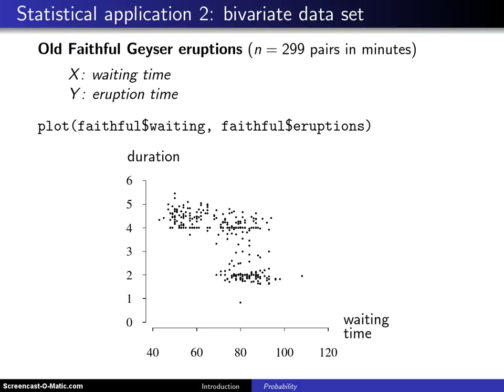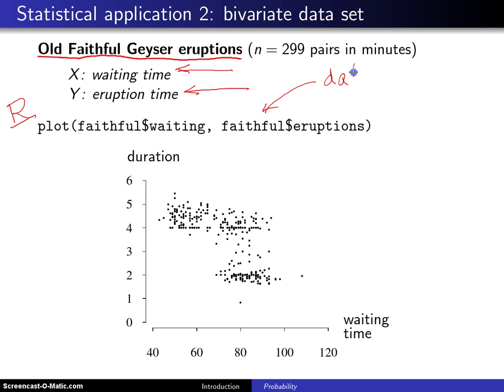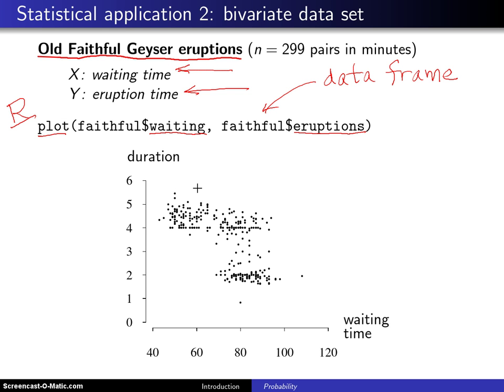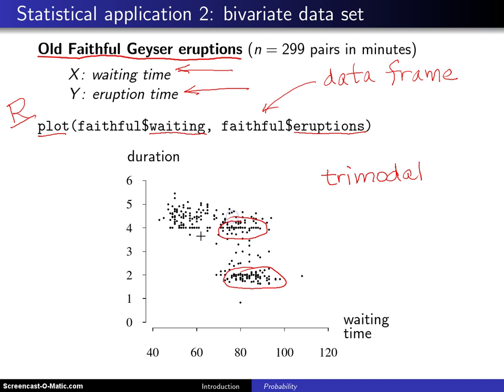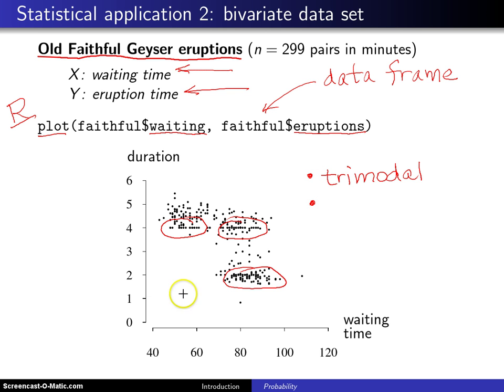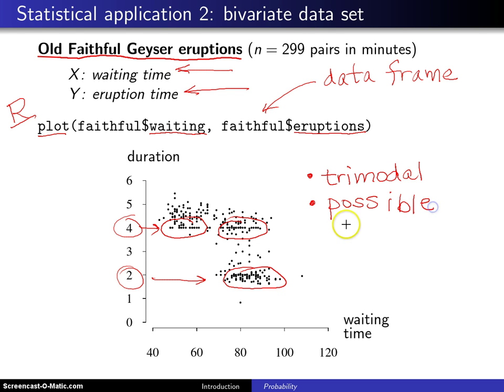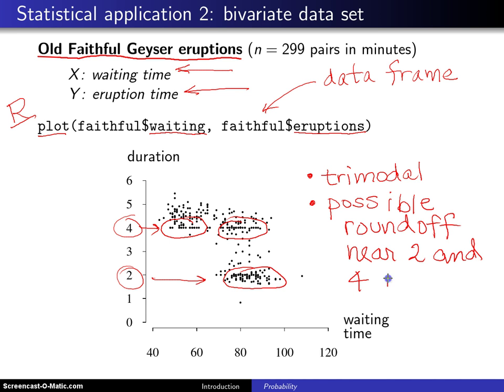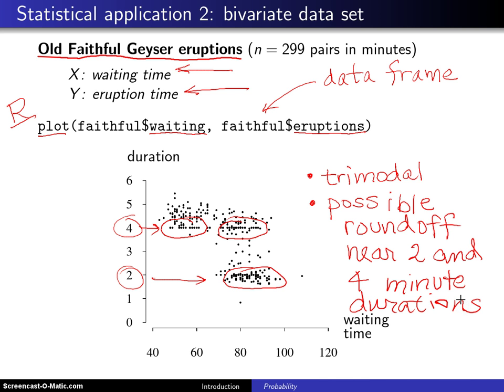Bivariate data set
Bivariate data set; Old Faithful geyser; scatterplot; trimodal distribution